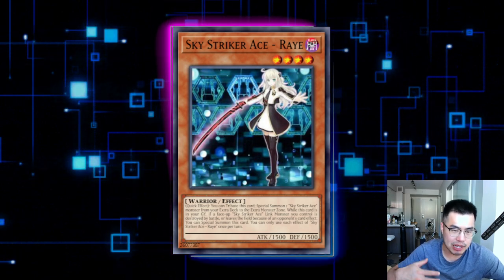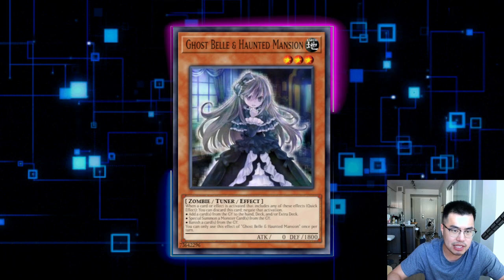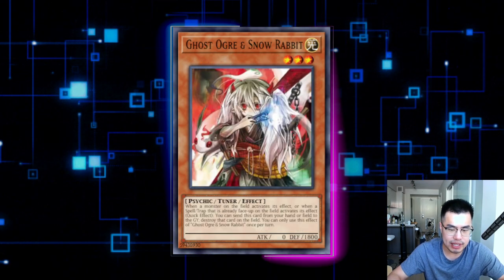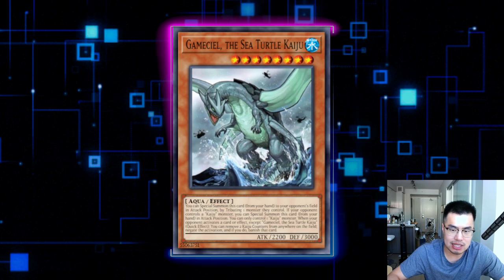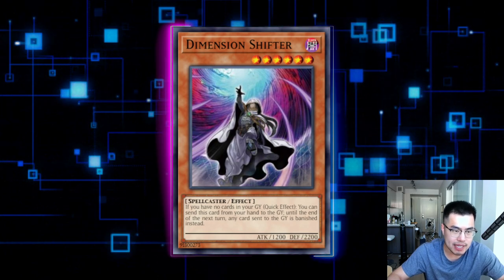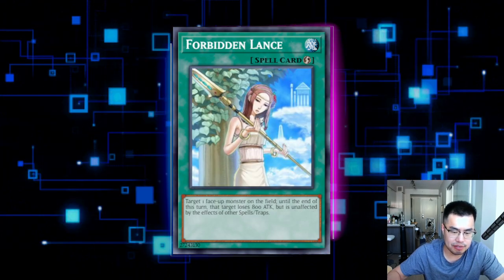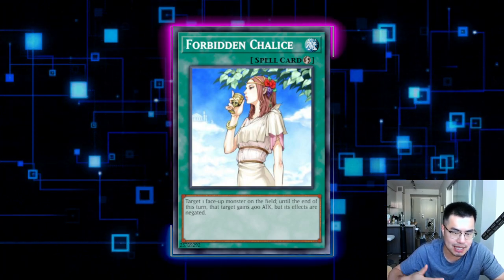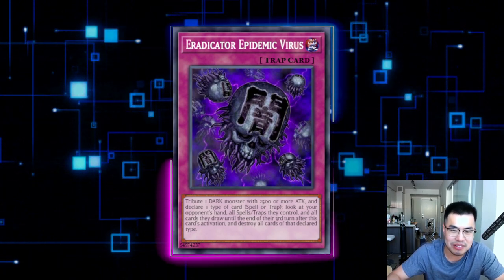HOW TO BEAT SKY STRIKER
0:00 - INTRO
0:43 - ASH BLOSSOM & JOYOUS SPRING
2:05 - GHOST BELLE & HAUNTED MANSION
3:13 - BYSTIALS
3:40 - D.D. CROW
4:27 - NIBIRU THE PRIMAL BEING (BAD)
6:42 - KAIJUS
7:40 - GHOST MOURNER & MOONLIT CHILL, EFFECT VEILER, INFINITE IMPERMANENCE
9:06 - DROLL & LOCK BIRD (BAD)
9:45 - DIMENSION SHIFTER
10:07 - RETALIATING "C"
11:30 - COSMIC CYCLONE
13:12 - LIGHTNING STORM
13:34 - SHARED RIDE
14:17 - FORBIDDEN LANCE
14:35 - FORBIDDEN CHALICE
15:06 - EVENLY MATCHED
15:47 - ANTI-SPELL FRAGRANCE
16:17 - MAGIC DEFLECTOR
16:46 - ERADICATOR EPIDEMIC VIRUS